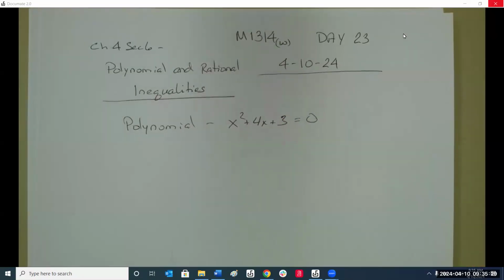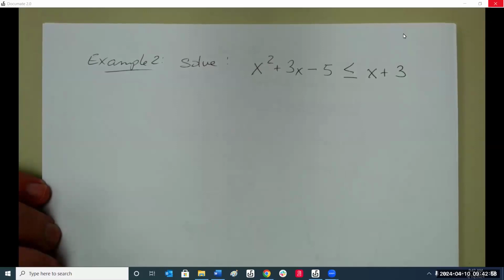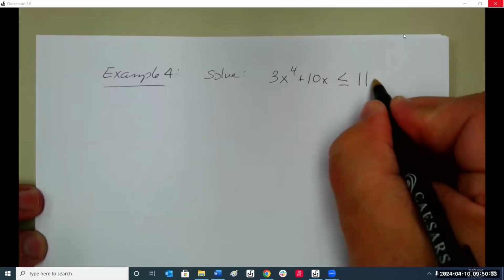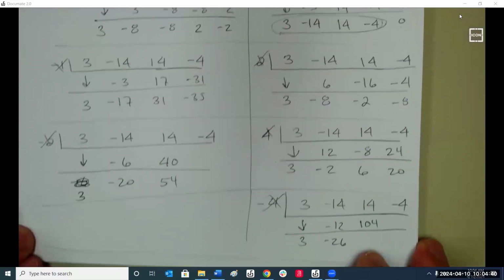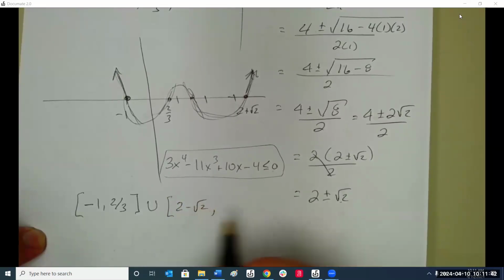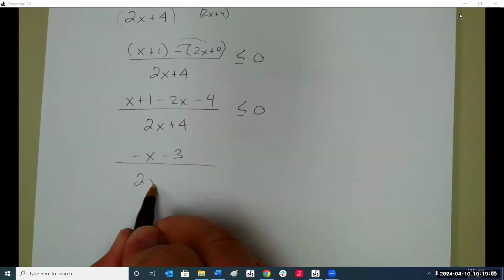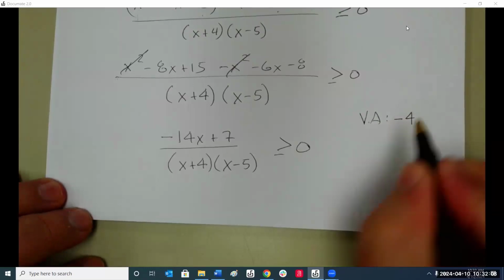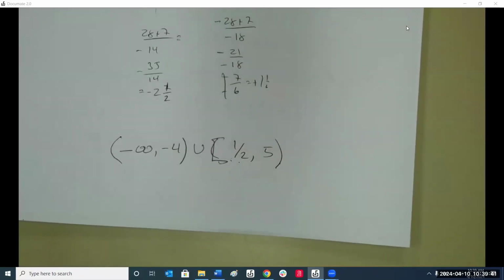MATH 1314 - CH 4 SEC 6 - Polynomial Inequalities and Rational Inequalities – DAY 23